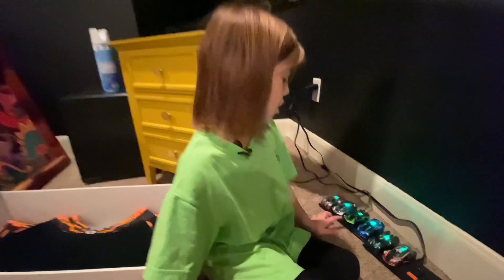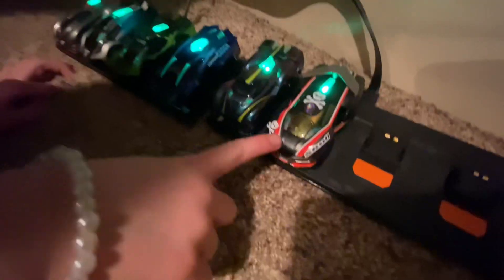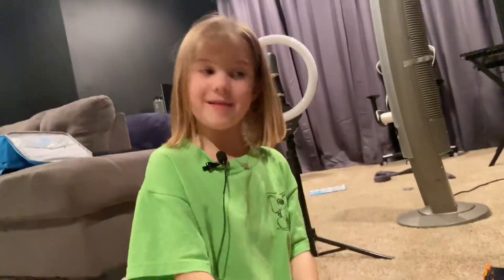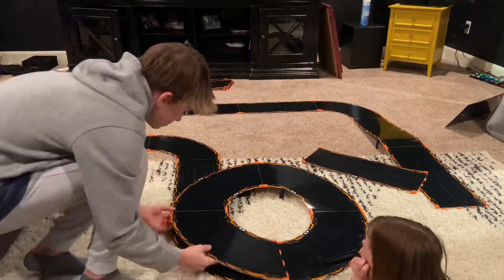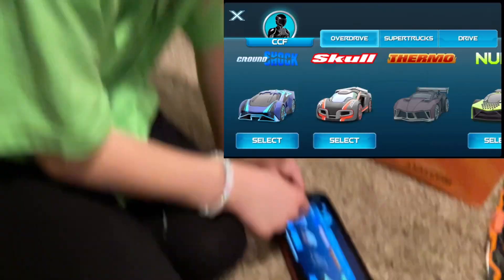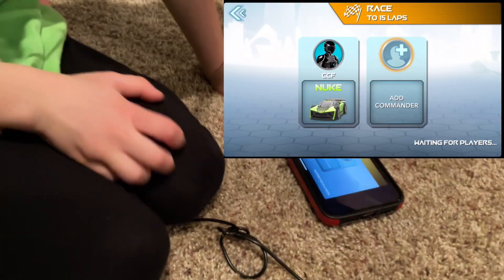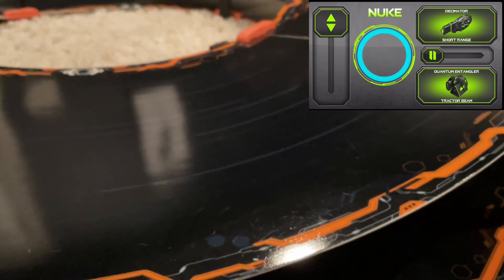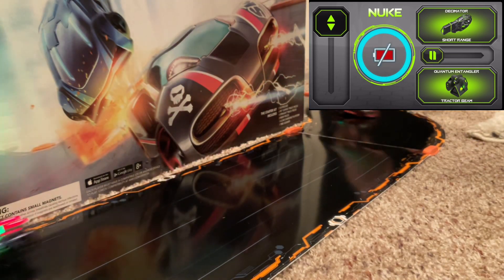I Built The Worlds Biggest Car Track!